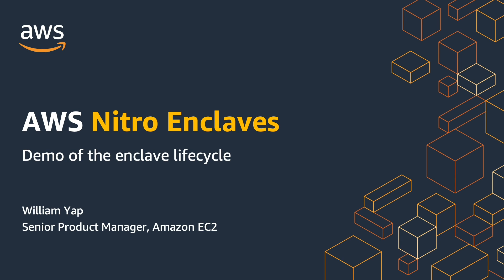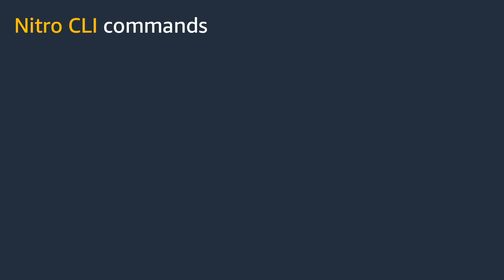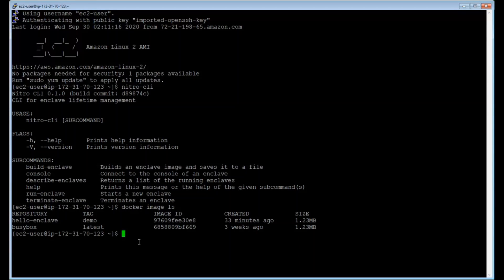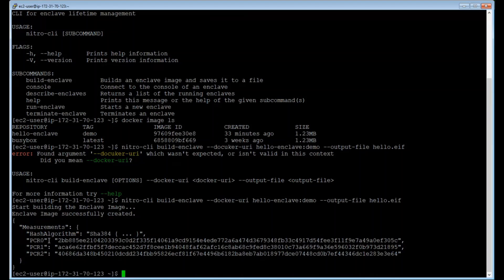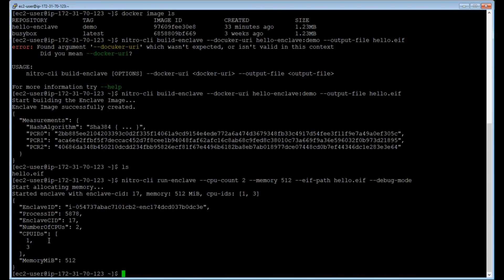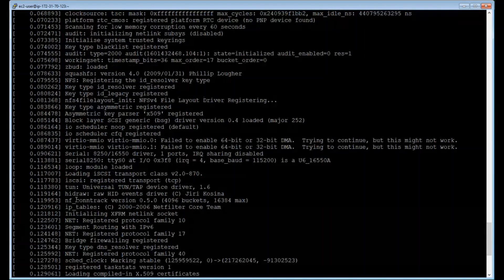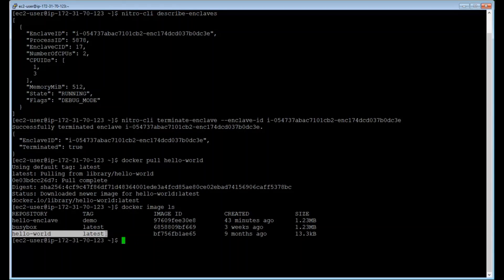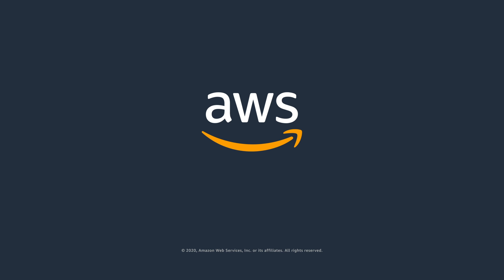AWS Nitro Enclaves - Getting Started Video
Learn how to get started with AWS Nitro Enclaves.  Nitro Enclaves is a new EC2 capability that enables customers to create isolated compute environments (enclaves) to further protect and securely process highly sensitive data such as personally identifiable information (PII), healthcare, financial, and intellectual property data within their Amazon EC2 instances. Nitro Enclaves helps customers reduce the attack surface area for their most sensitive data processing applications.